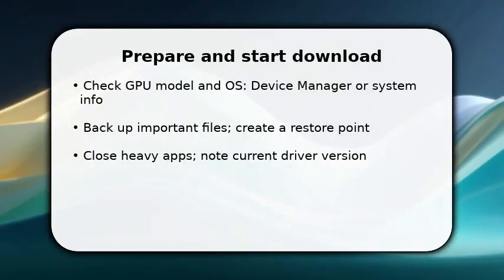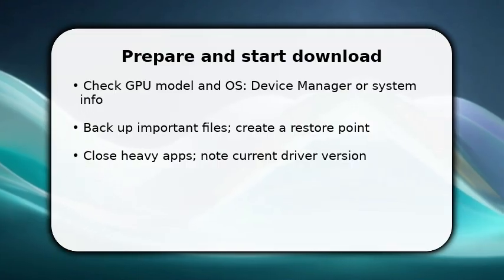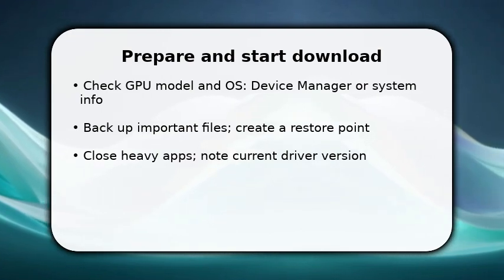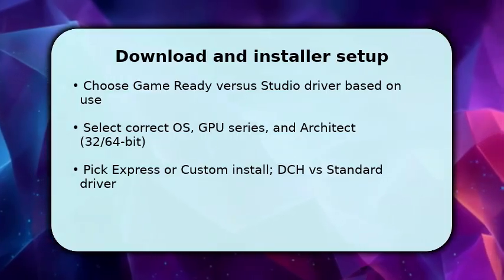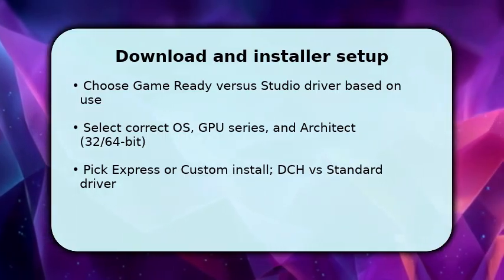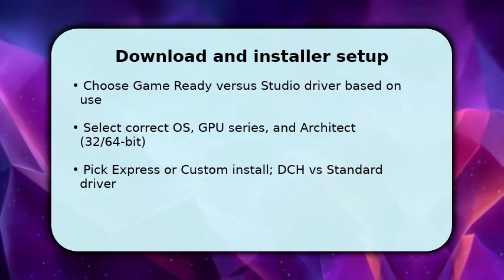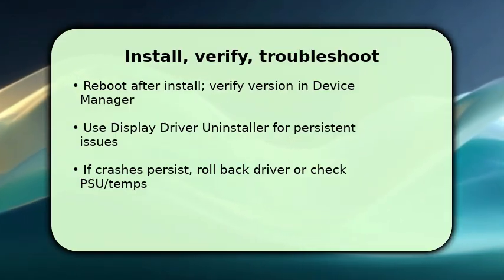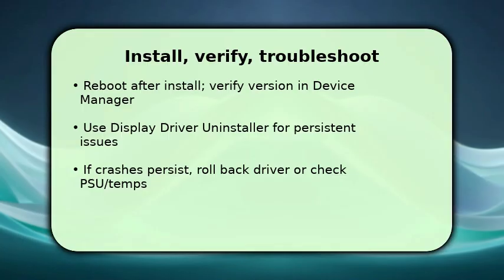How to Get New Nvidia Drivers (updated)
How to Get New Nvidia Drivers (updated) | 🔒 Surfshark VPN Deal — Stay private and secure. $1.99/mo + 3 Months Free ▸

Discover the latest methods for obtaining NVIDIA drivers in this updated guide. We'll walk you through downloading and installing, ensthy troubleshooting common issues along with compatibility checks to ensure a smooth experience on your PC.

NVIDIA Drivers, Download Update, Installation Guide, Troubleshoot Nvidia, Compatibility Check, Latest Methods for Obtaining Drivers, How To Get New Nvidia Drivers, Updated Guide on Getting Nvidia Software, Downloading and Installing NVIDIA Drivers, Common Issues with Nvidia